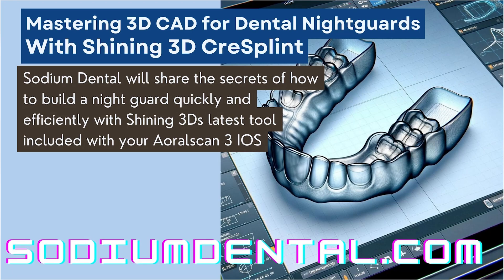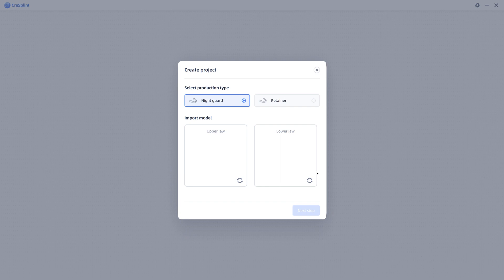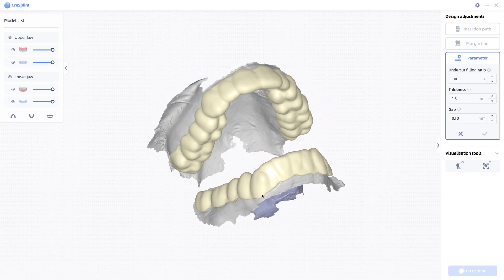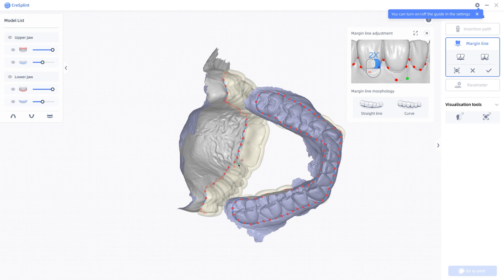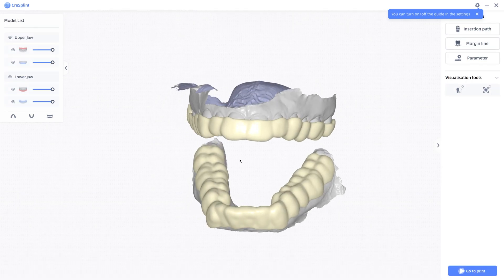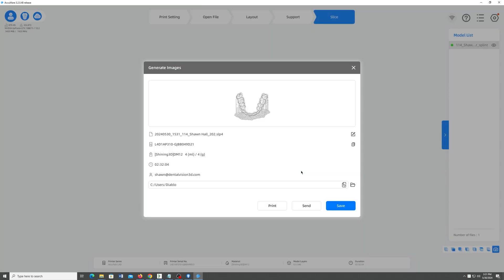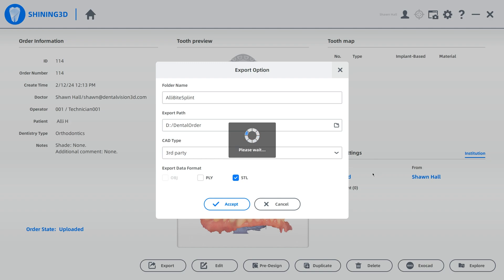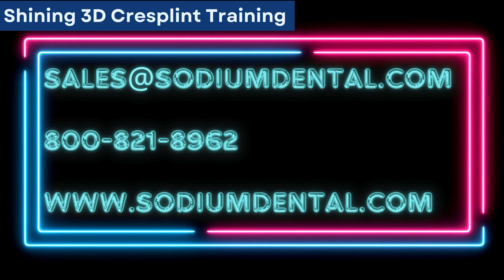Aoralscan 3 Cresplint Dental Nightguard Design and Print Training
The Aoralscan 3 wired and wireless scanners are both excellent Intra Oral Scanners for taking digital impressions. One of the many benefits of working with Shining scanners is that Shining is constantly updating their scanner software and adding on amazing modules to make it easy to get more use out of your digital impression scanner.  One of the things that makes using the CreSplint so easy is that the AI that comes with the Aoralscan 3 does such a phenomenal job of eliminating noise and artifacts from the scan so you don't have to waste time cleaning up the model from the Aoralscan 3.

This module allows you to design for print a nightguard or sleep appliance. Check out this training video on creating a straight forward nightguard.

Sodium Dental
Dental Technology Sales, Support, & Dental X-ray Sensor Repair